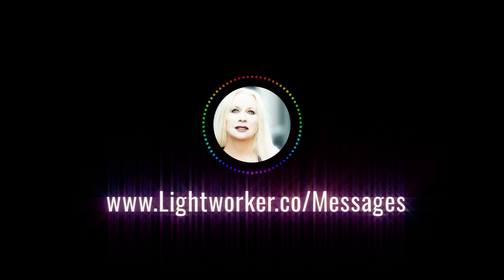Almine Explains How to Spot a Reptilian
By popular request, Almine explains what to look for when identifying one of the tens of thousands of Ancient Reptilians that have infiltrated our governments and entertainment industries around the world.